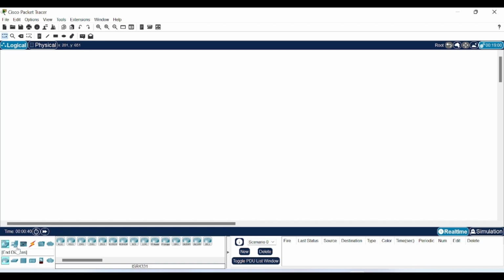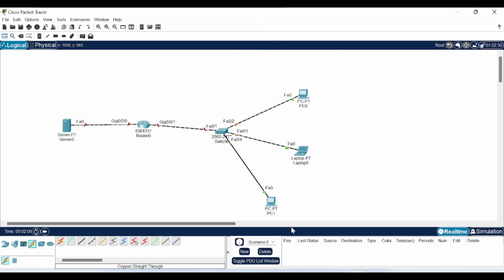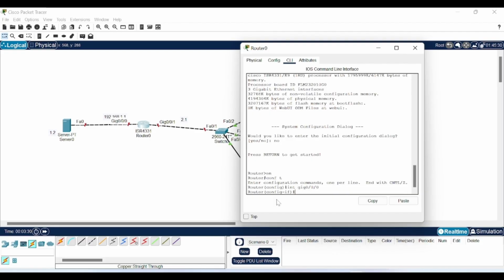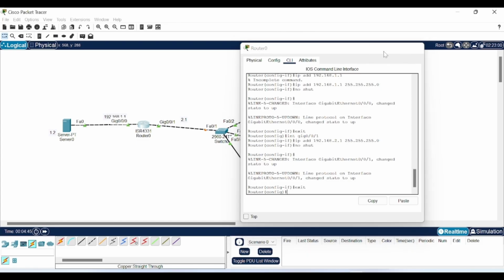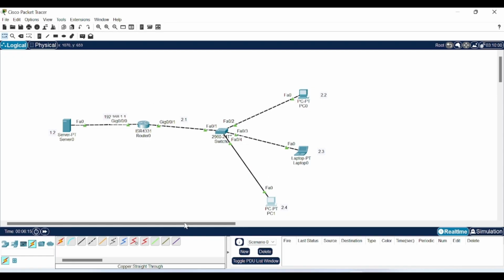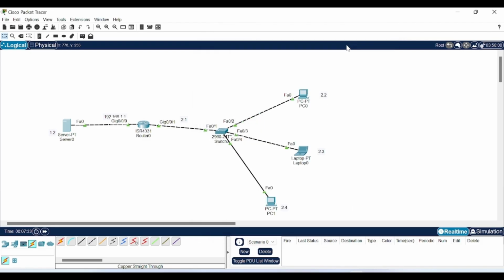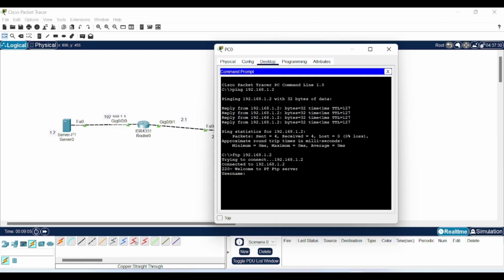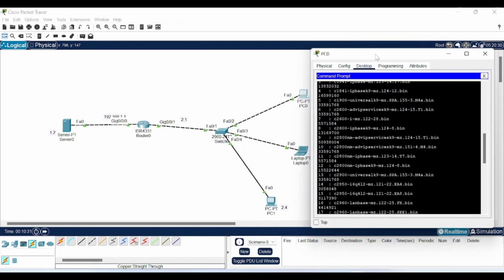Cisco Packet Tracer Network Setup: Server, Router, Switch & End Hosts | cisco FTP server network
In this video, we demonstrate how to create a simple network in Cisco Packet Tracer, including a server, router, switch, and three end hosts. This setup is perfect for beginners who want to understand basic networking concepts, IP addressing, and connectivity between devices.

🔥 What You’ll Learn:
✅ How to add a server, router, switch, and end devices
✅ Configuring IP addresses and subnet masks
✅ Connecting devices using appropriate cables
✅ Configuring basic routing for communication
✅ Testing connectivity using ping commands

Basic Networking Components